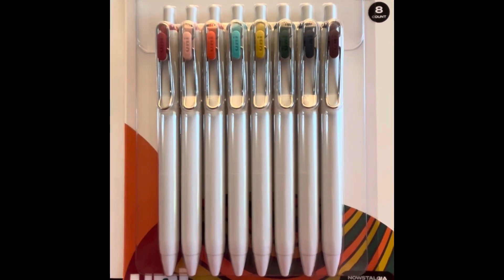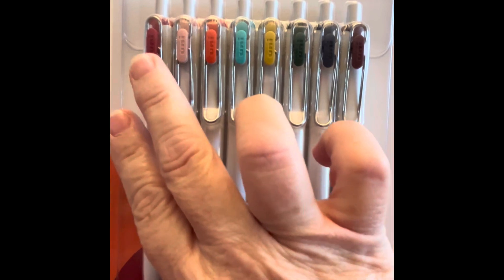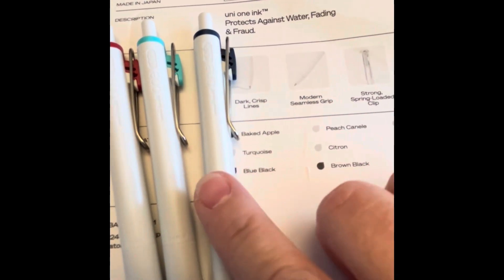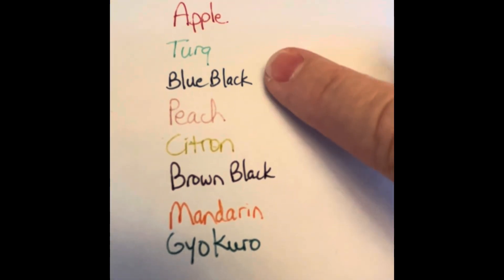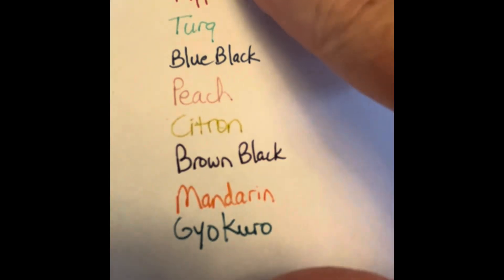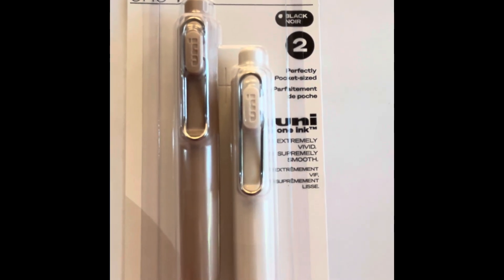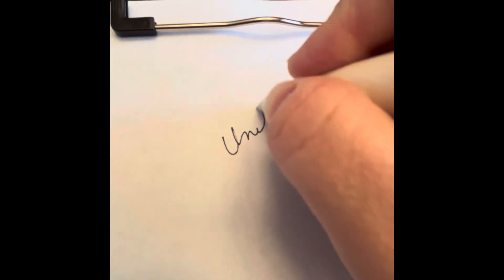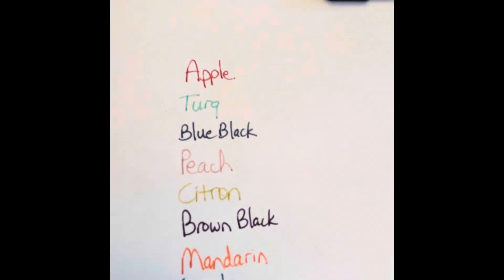Episode 53: Uniball One Nowstalgia Collection Plus Bonus Review At The End